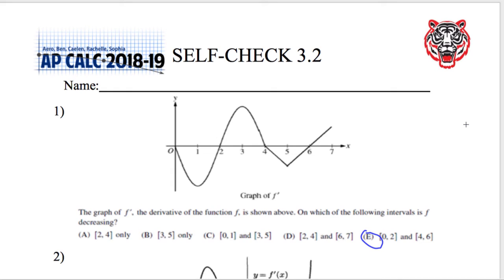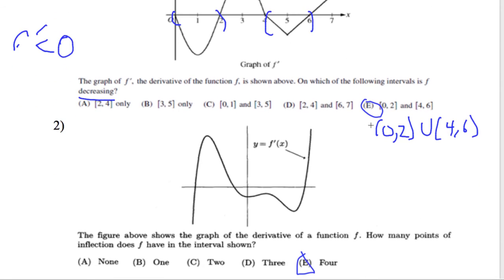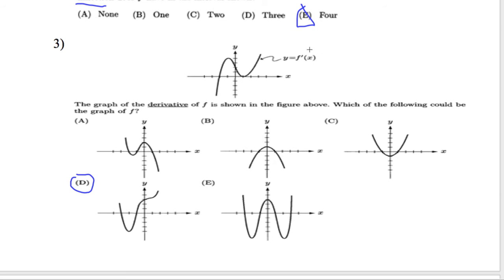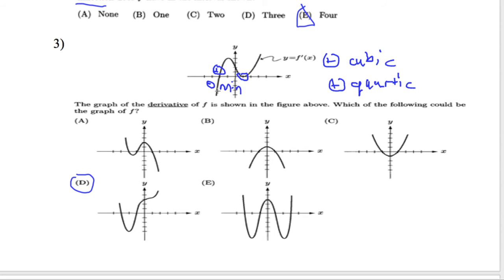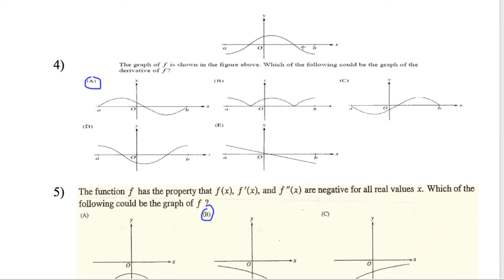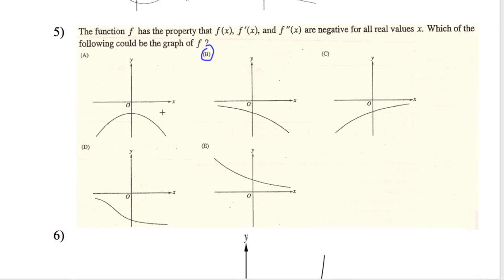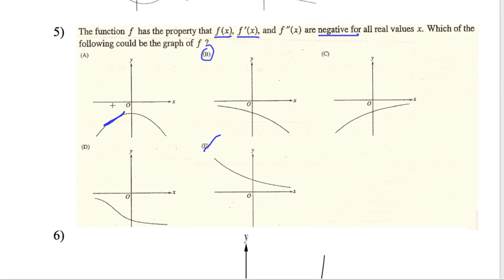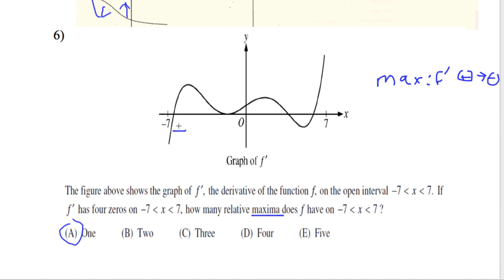AP Calculus AB Self Check 3.2 Solutions